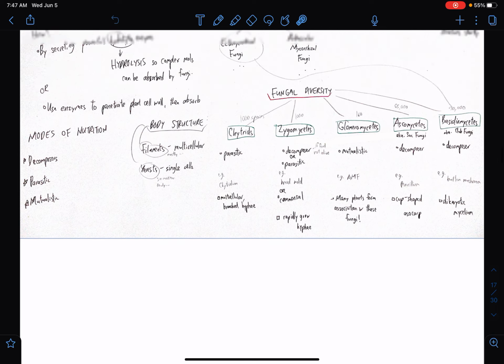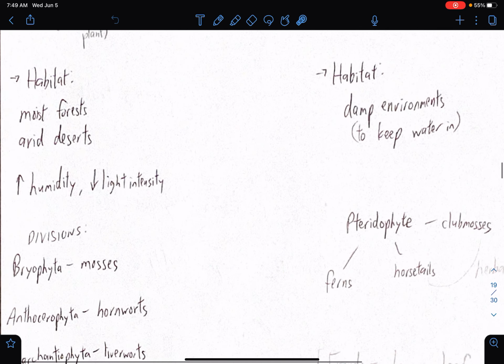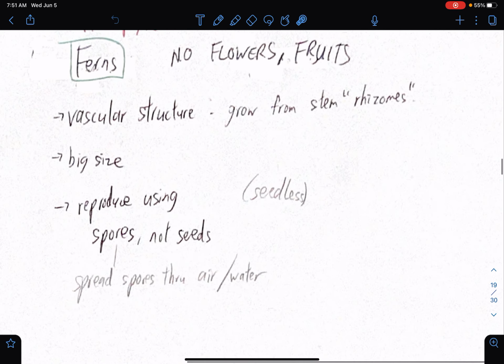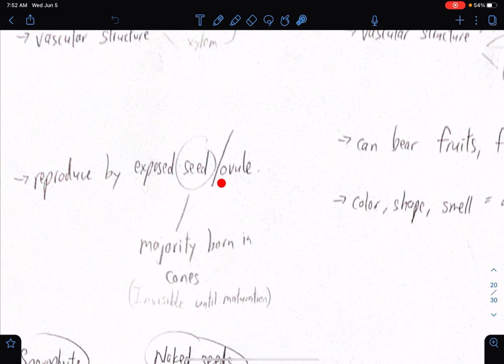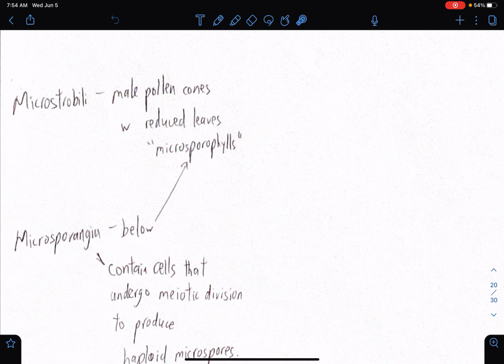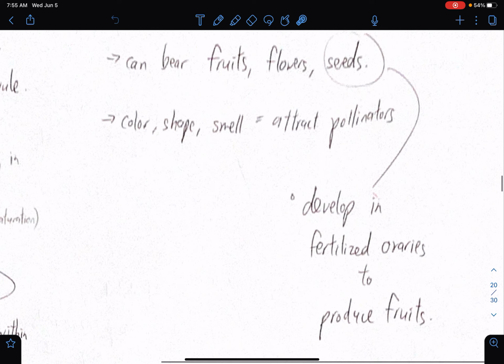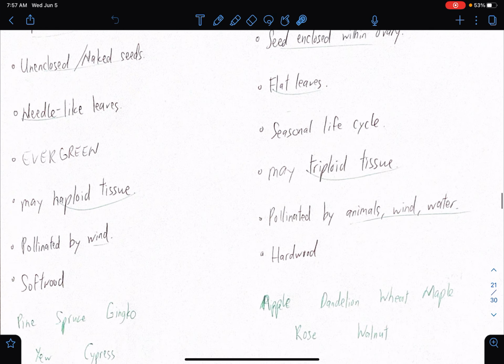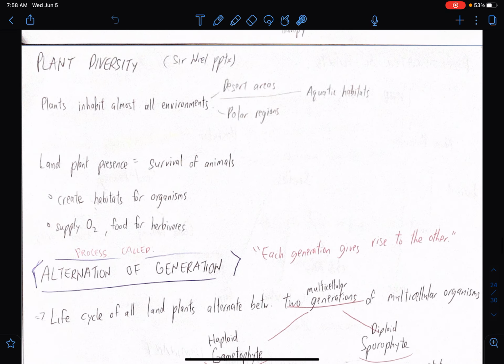Extra bio vid 2: Plant classification